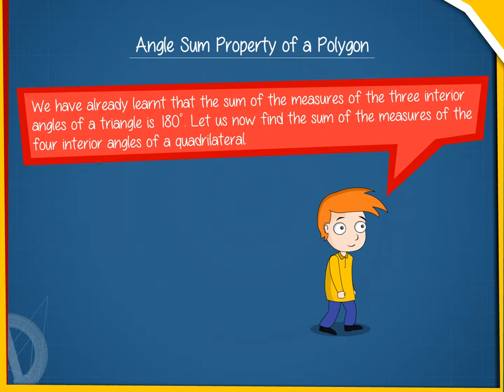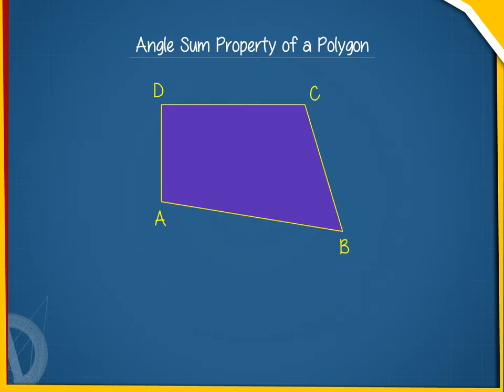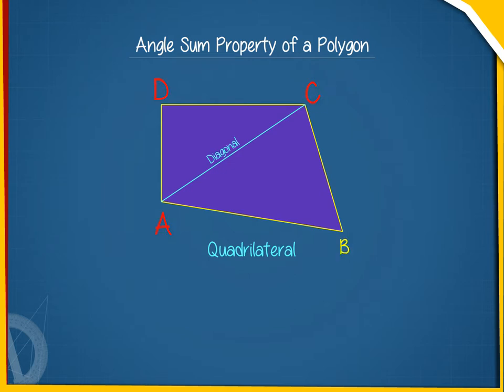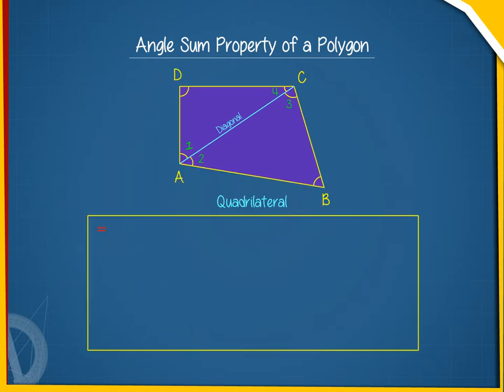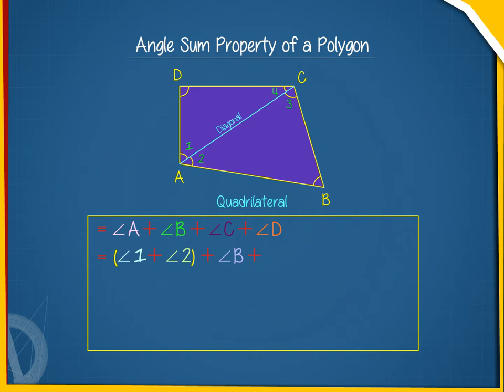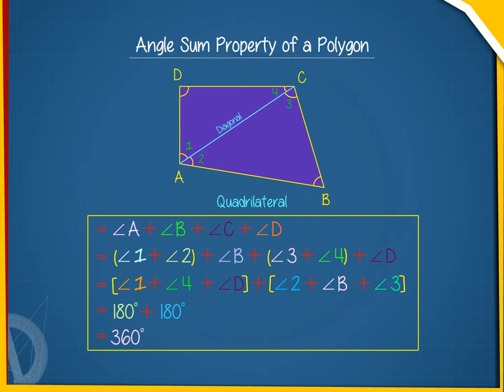Angle sum property of a polygon U-3 class-8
TOPIC  : MATHS ( Angle sum property of a polygon U-3   )
CLASS : 8
 BY        :  DIGI NATURE